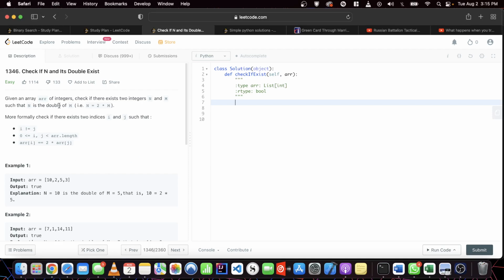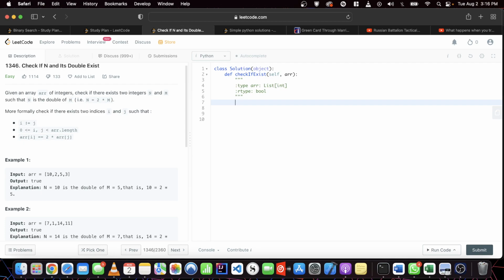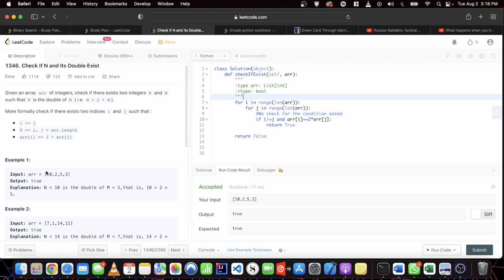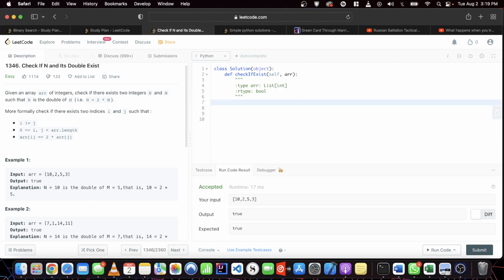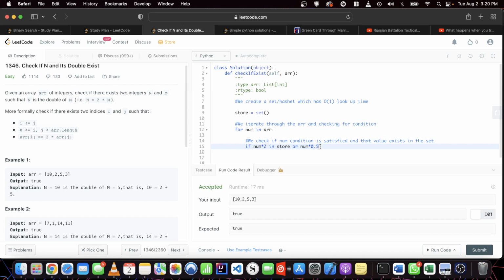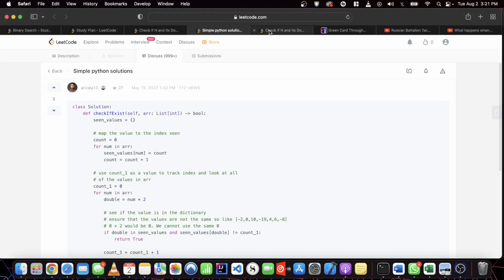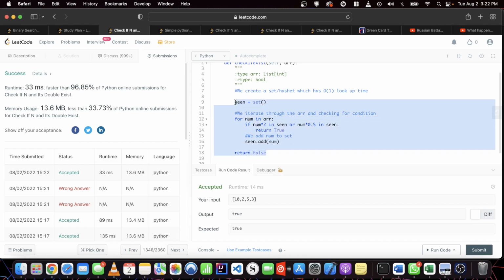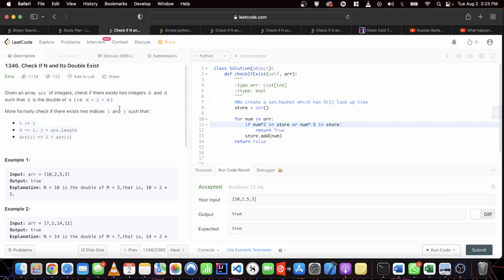LC 1346 Check if N and Its Double Exist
Transform and Conquer solution to popular problem on leetcode